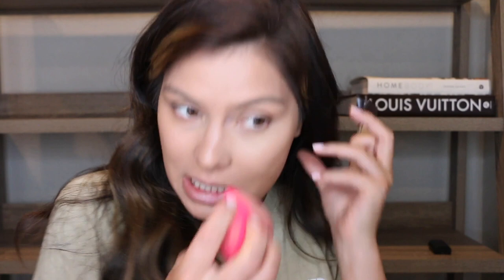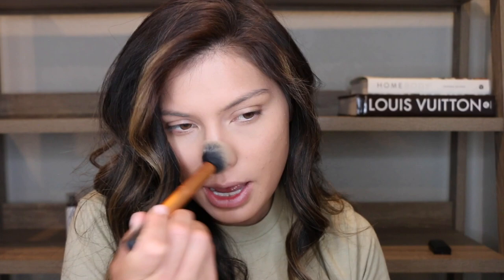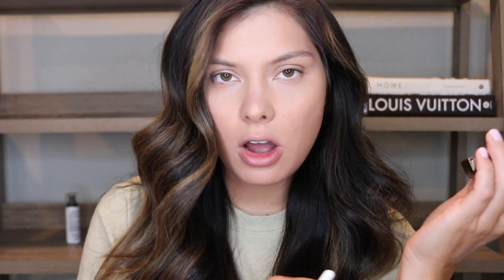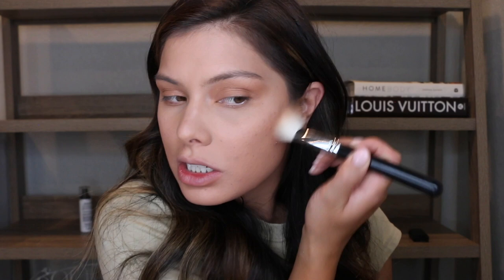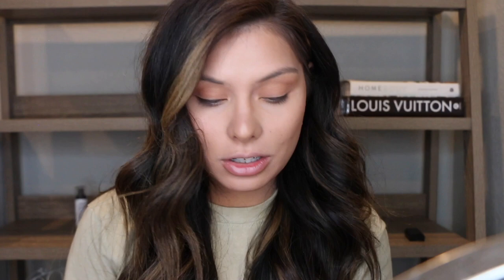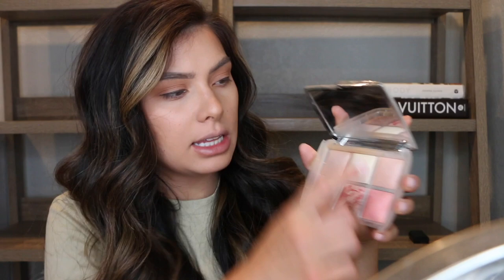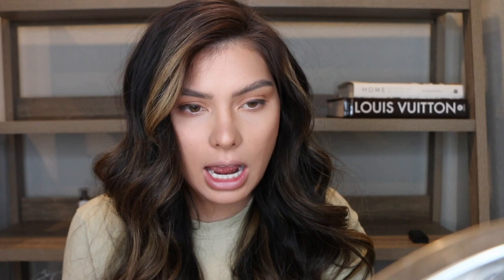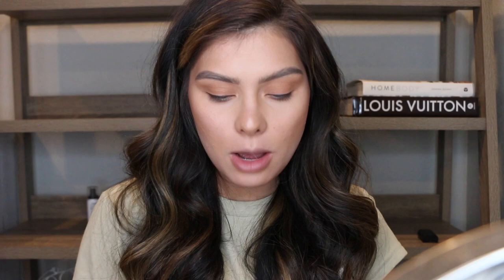PHOTOSHOOT MAKEUP TIPS | FAMILY PHOTO GRWM | MAKEUP TIPS AND TRICKS FOR A PHOTOSHOOT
I KEEP YOU UP-TO-DATE ON MAKEUP SALES AND FUN MAKEUP TIPS!

It has been so long since we have done our family photos! This was long overdue and I decided to get ready with you! I walk you through all my tips, tricks and suggestions to feeling confident and flawless for you special photo day! To be honest having family photos with young kids is hard! But I'm glad we did these and will have some fun special announcements coming soon.

If you are new here, HELLO! My name is Misa and I love to share tips, trick, and tutorials on how to enhance your complexion with makeup products.

Products Mentioned:

Hourglass palette (great option that includes the setting powder, blush, highlight, and bronzer)
Colourpop Lux Creme Lipstick (sold out in shade used)